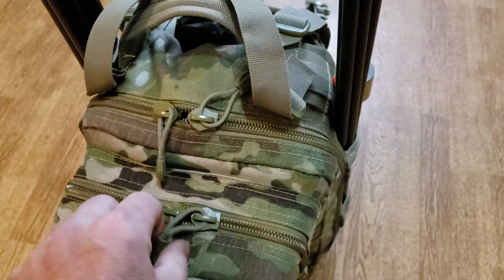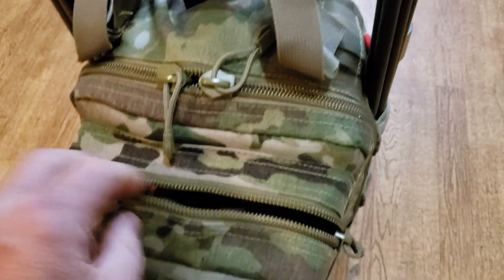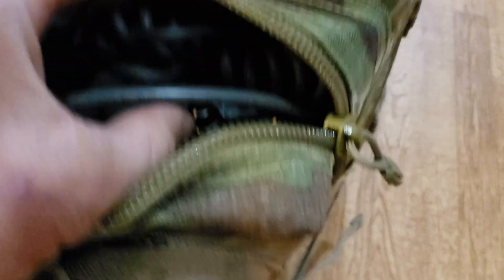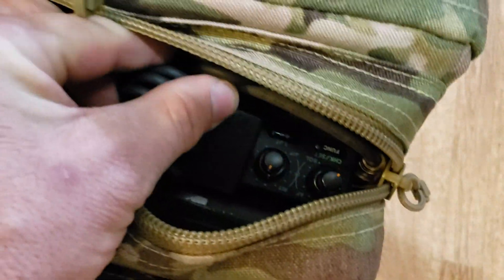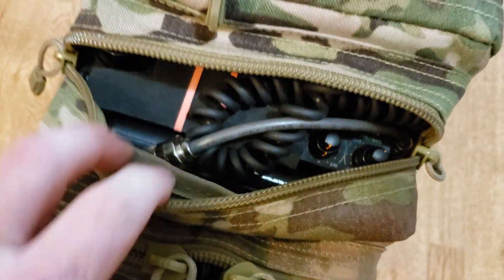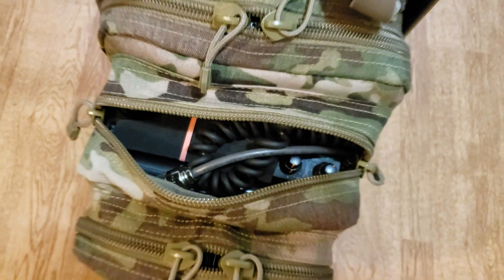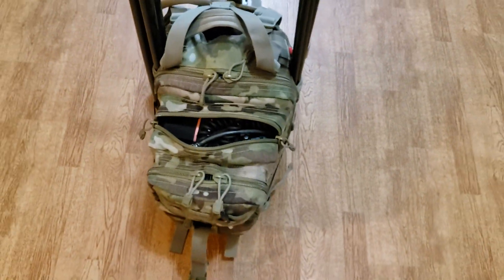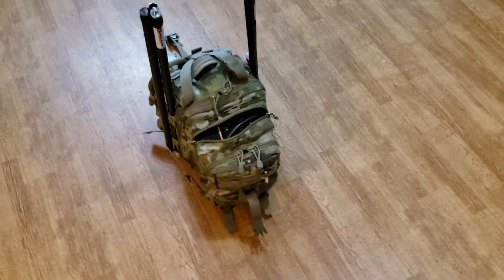My Long Range Reconnaissance Patrol comms setup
This is the portable setup I will be using to transmit and receive signals from the desert. It has a 100 watt HF SSB radio 3-60 mhz. 15ah LiFePo Lithium Iron Phosphate battery, an 135' OCF off-center fed dipole and coax, a Chameleon MPAS antenna system with the CHA spike, and antenna tuner. This system gives me range out to 8,000 Miles & beyond. It also has a 3L hydration pouch and subsistance bars for 3 day sustainment in the field. It weighs under 40 pounds and has a Garmin GPS. See ya on the air from the border. 73